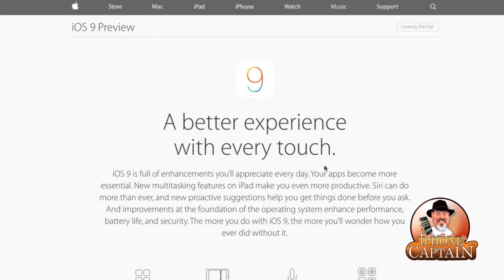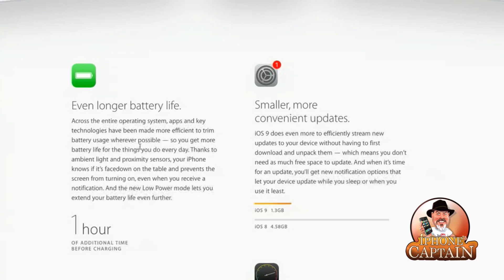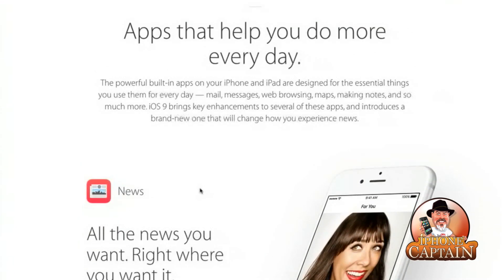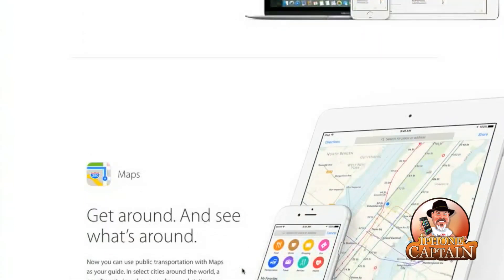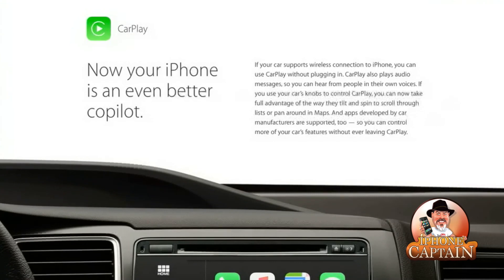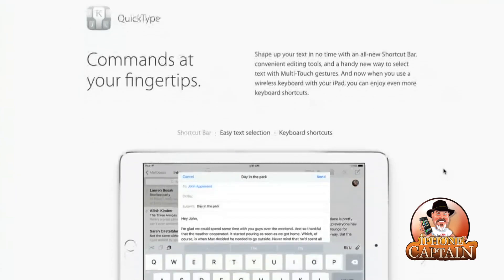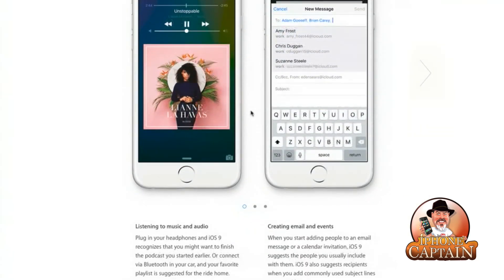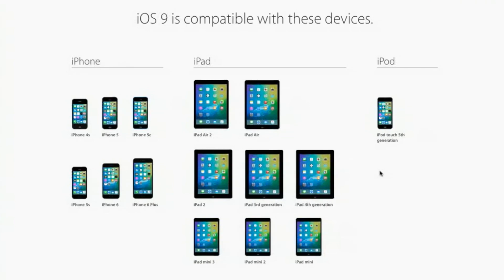Latest iOS 9 Features Released WWDC 2015